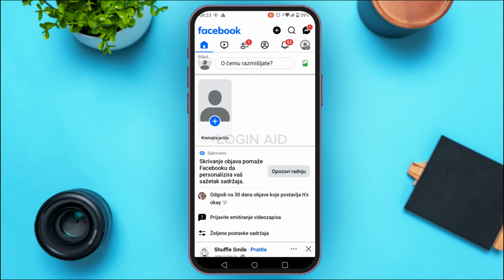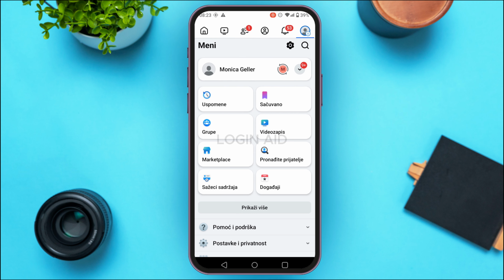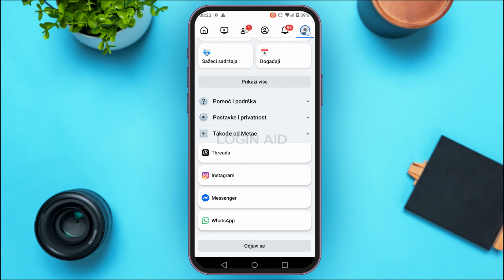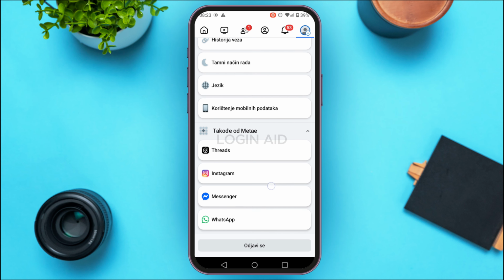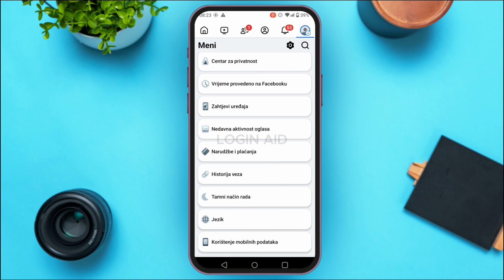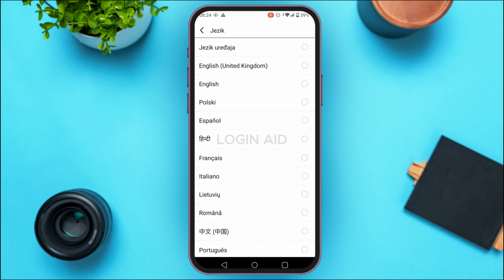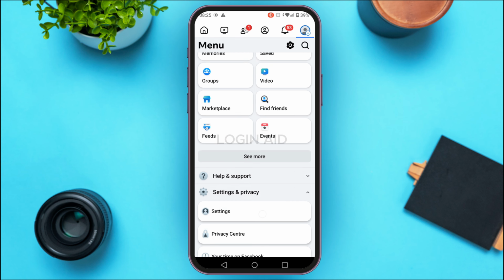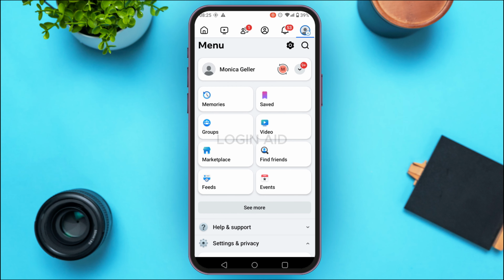How To Change Language Back To English In Facebook 2025 | Switch Facebook App To English Language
Accidentally switched Facebook to another language? This tutorial shows you how to change your Facebook language back to English on both the mobile app and desktop site. Follow these quick steps to navigate settings and reset your language preference easily.